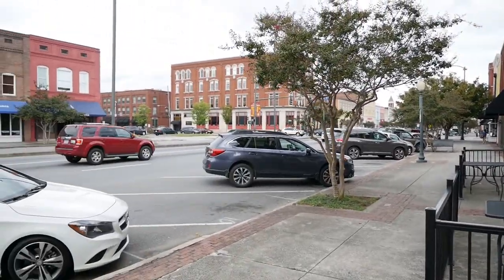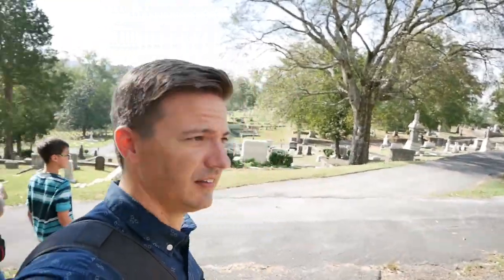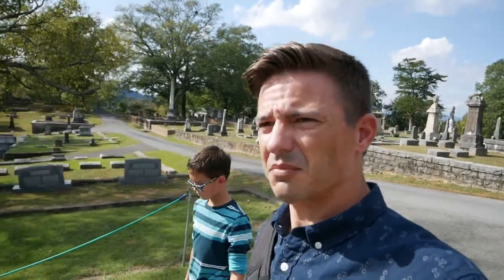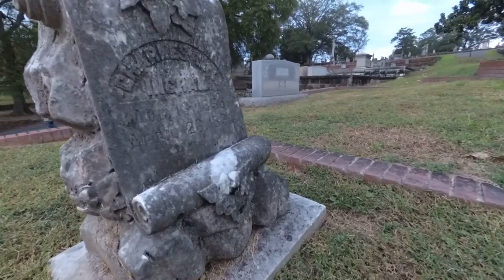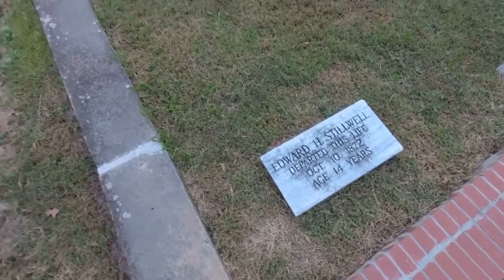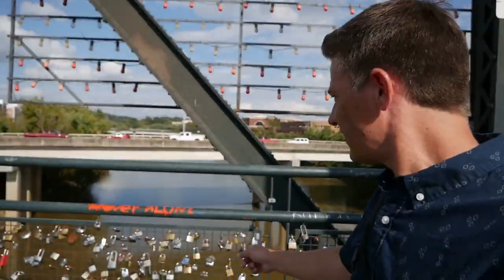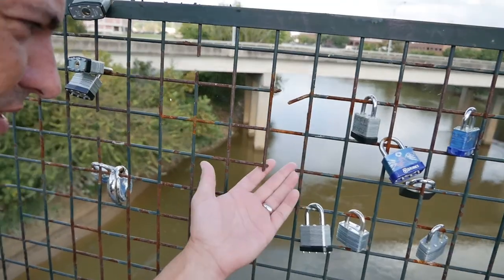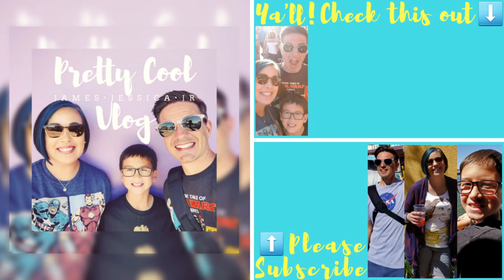Stumbling Upon The Human Bunny | Roaming Around In Rome Ga | Vlog 2018.078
Welcome to another day of roaming around Rome, Ga. Today we find ourselves wandering down Broad St to find many old, historic and just interesting places to visit. One of these is hard to believe is actually real, but absolutely is. Join us as we almost literally stumble upon The Human Bunny and more in the historic district of Rome Georgia.

Main Camera: Panasonic G85 w/ Kit Lens 12-60mm
Audio: Rode VideoMicro
Action Camera: Yi 4k
Action Camera Gimbal: Hohem iSteady Pro
External Audio Recorder: Zoom H1